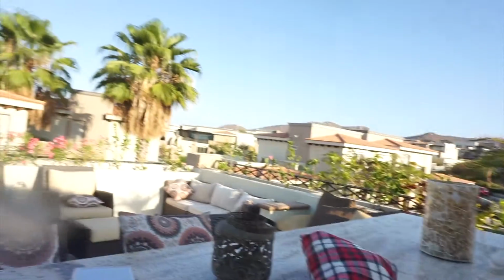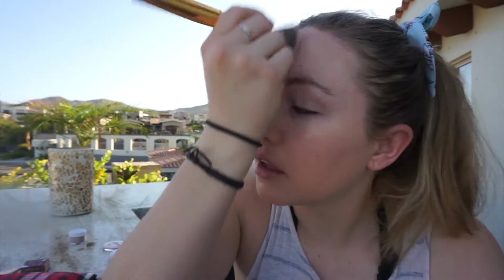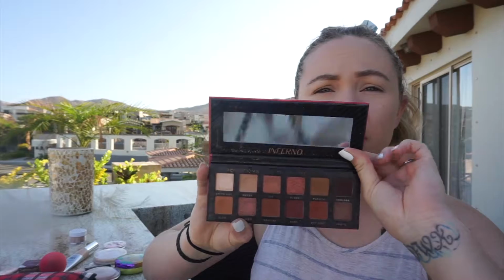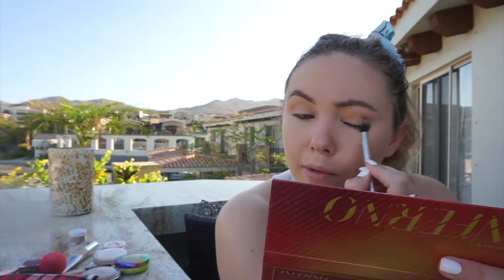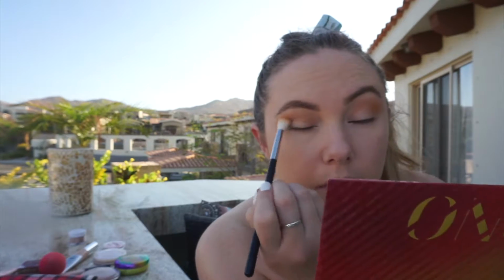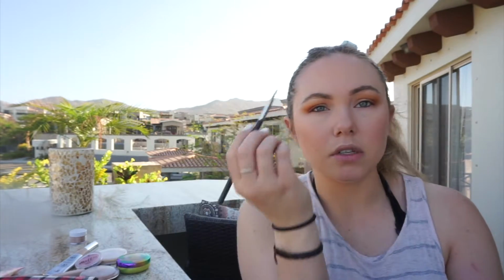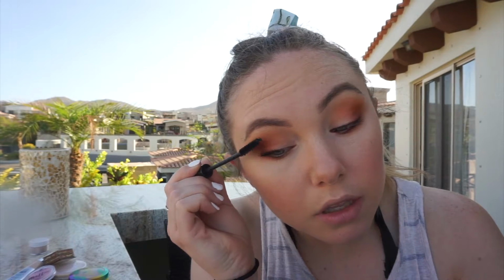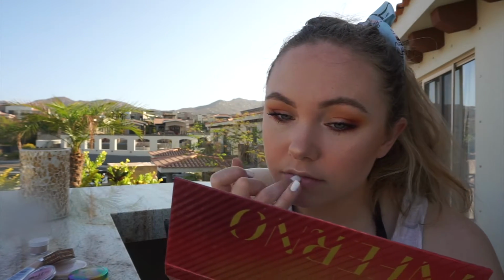Get ready with me in Mexico! Tropical Sunset look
Hey guys get ready with me for a dinner cruise in Mexico!

Caitlyn neier
Beauty and the beastons
Jessica Odonohue
Bits of bri
Cook clean and repeat
Kalyn cash
Target
Magnolia
Hearth and hand
Aaryn Williams
Love Meg
Tara Henderson
Whitney Simmons
Iluvsarahii
Juicyjas
Kathleen lights
Jacclyn hill
Morphe
Tarte
Ulta
Sephora
Nars
Elf
Hourglass
Urban decay